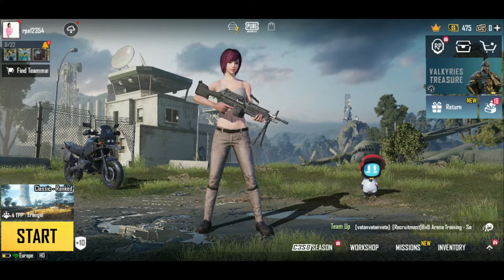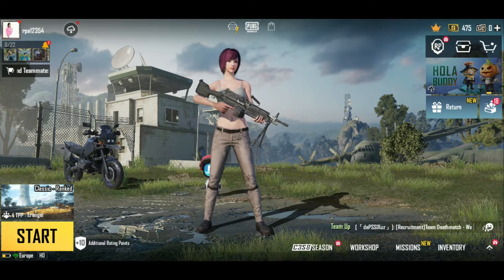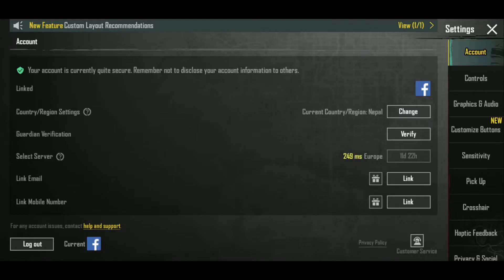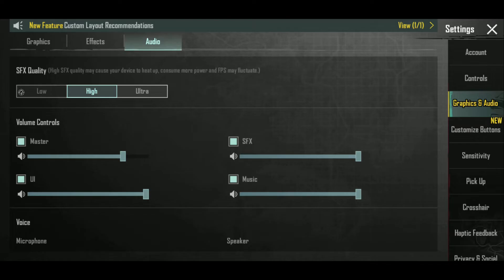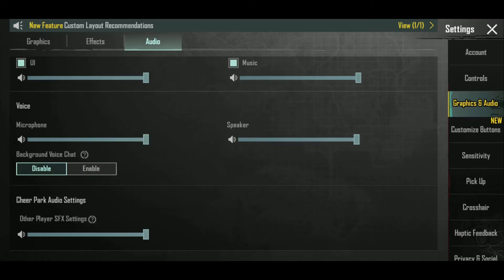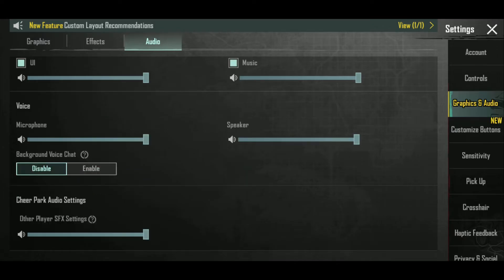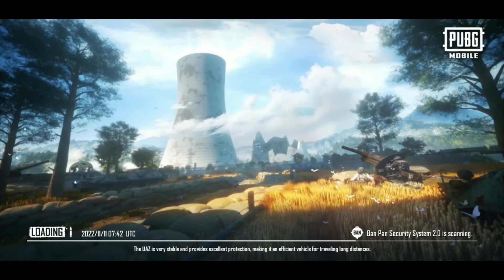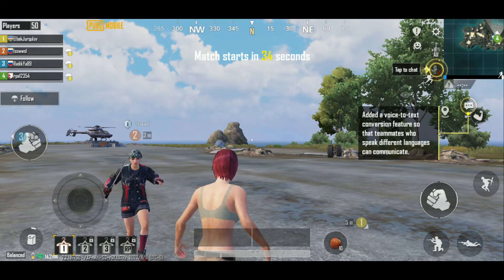How To Talk in PUBG Mobile | Communicating with Your Team in PUBG Mobile 2023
In this tutorial, we'll show you how to talk in PUBG Mobile. PUBG Mobile is a popular online multiplayer game, but it can be difficult to communicate with your team effectively. Follow the steps in the video to learn how to talk in PUBG Mobile, whether it's through voice chat or the in-game text chat. Make sure to coordinate with your team and increase your chances of survival in the game.

CHAPTERS
0:00 - Intro
0:20 - How To Talk in PUBG Mobile
1:25 - Outro